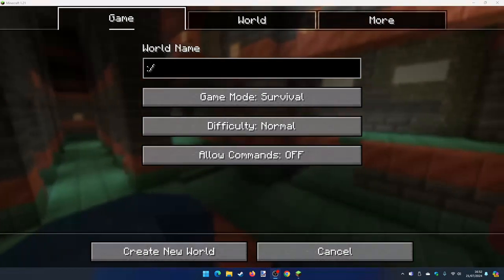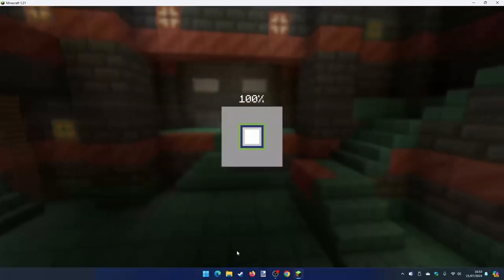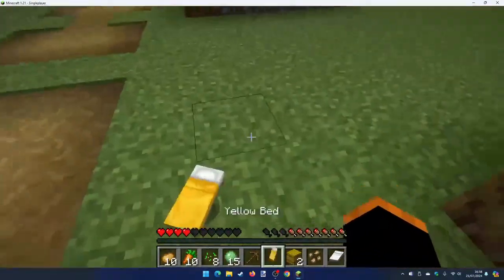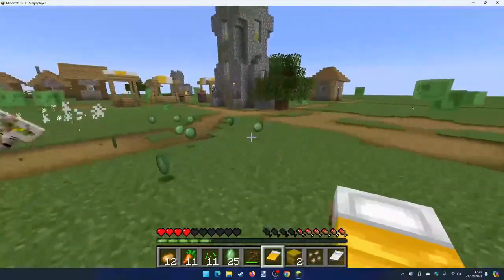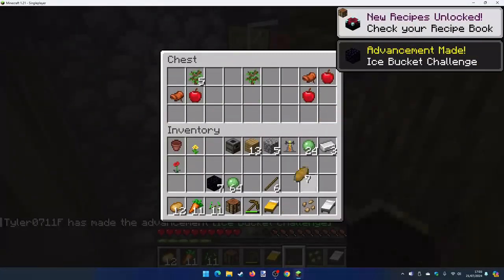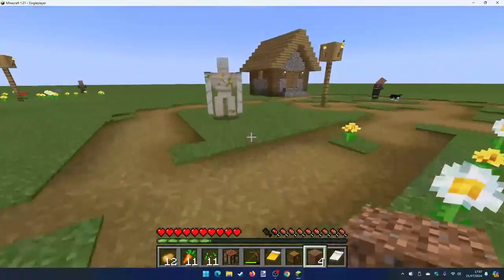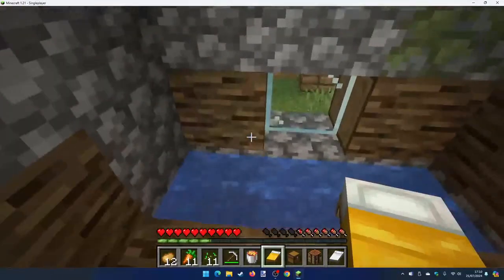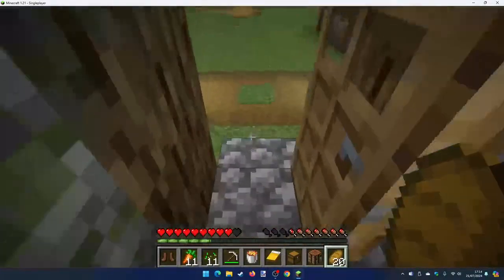Chapter one of my superflat world - The Begining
This is the first of many chapters...